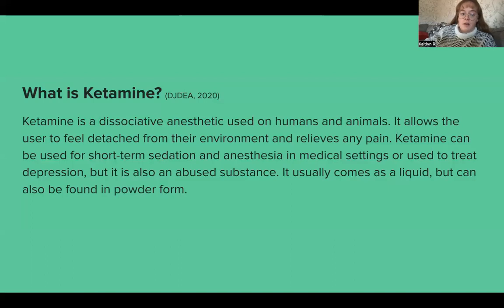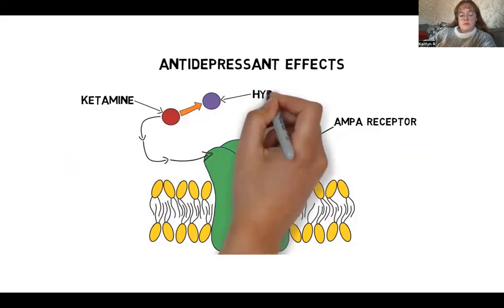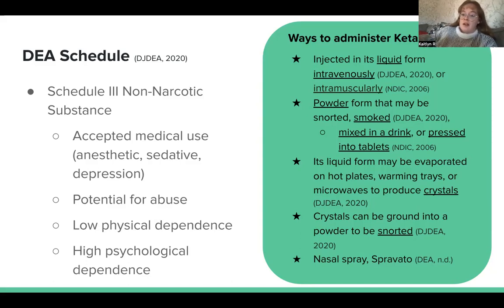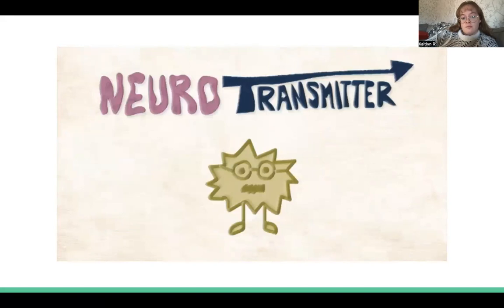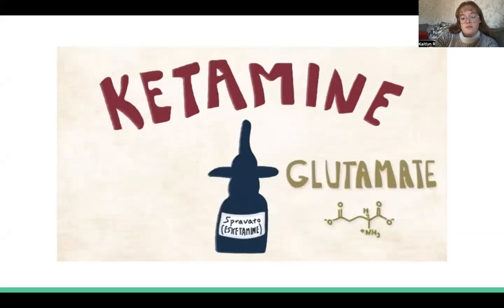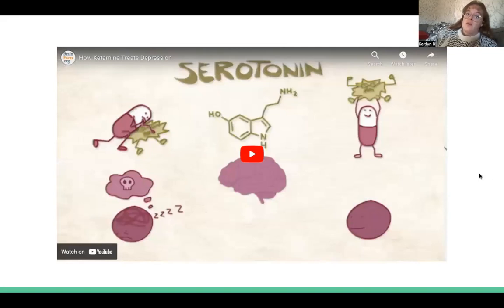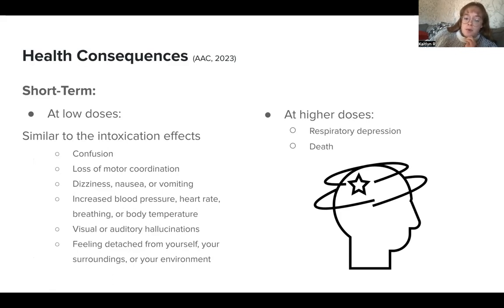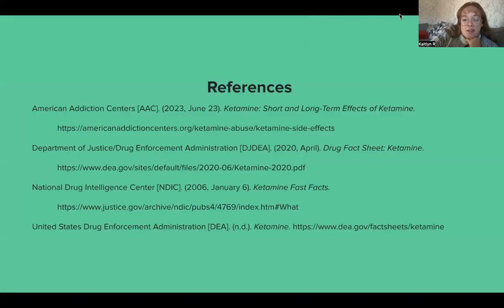SW8690 Ketamine presentation